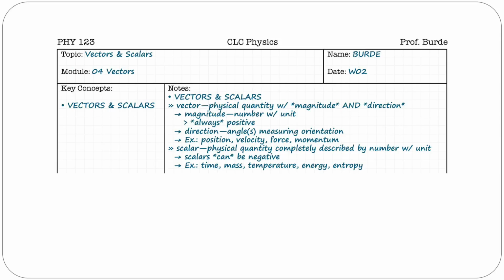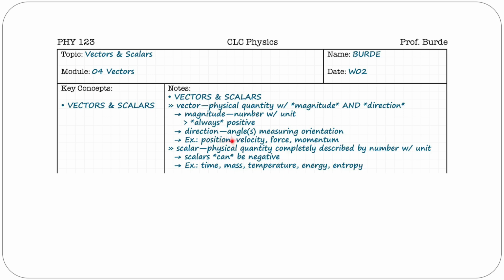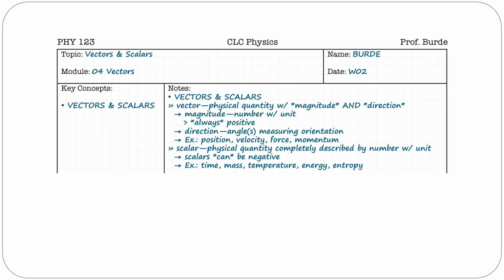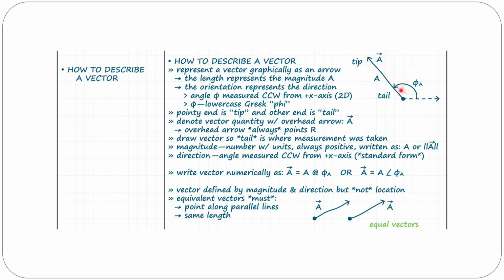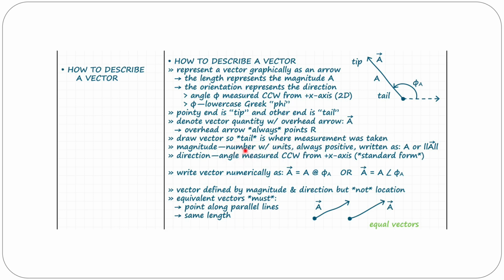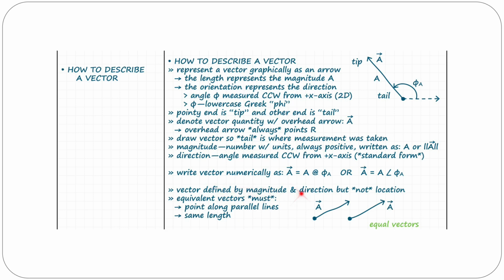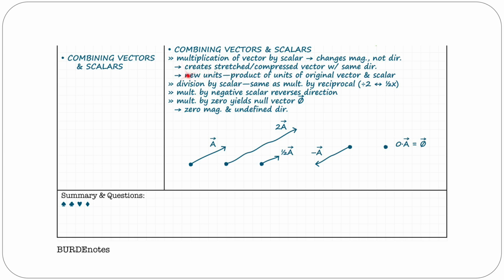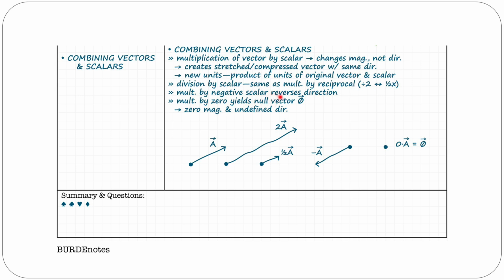BURDEnotes 04.01: Vectors & Scalars